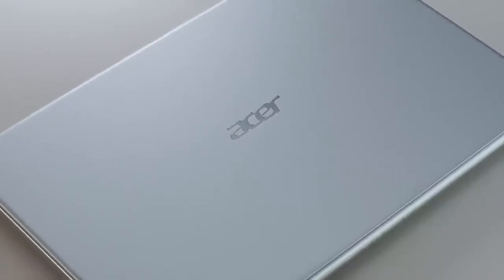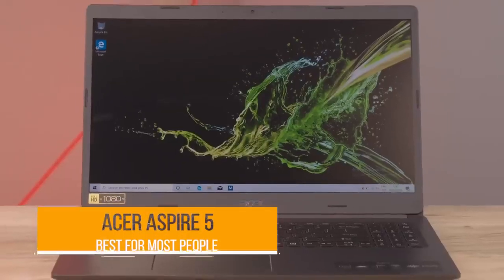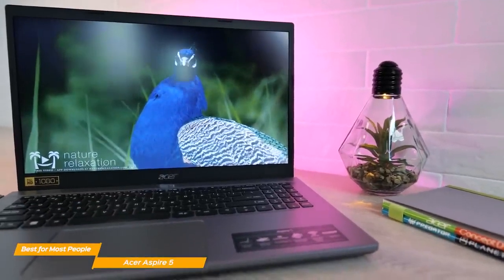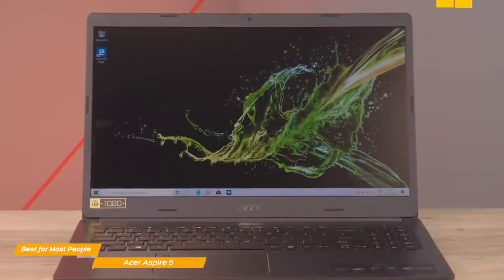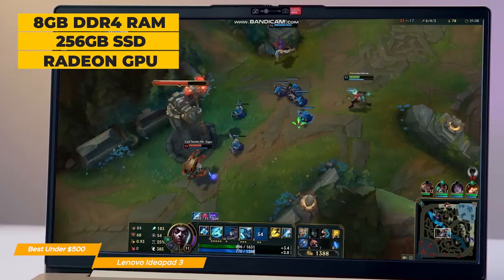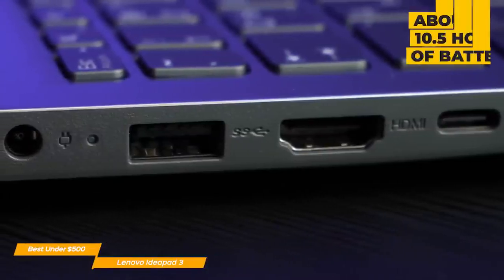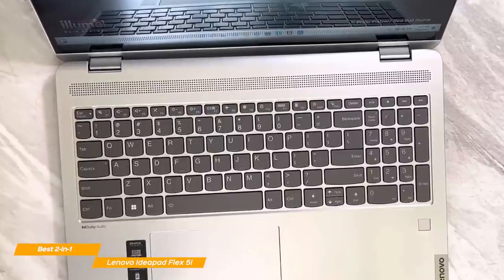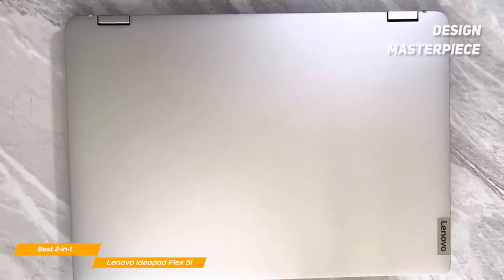Laptop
Budget new laptops offer an excellent balance between affordability and performance, making them an attractive choice for various users. These laptops typically come with a lower price tag, but that doesn't mean they lack functionality. Here's a short note about budget new laptops:

Budget new laptops are a cost-effective solution for individuals and students who need a reliable and portable computing device without breaking the bank. While they may not have all the bells and whistles of high-end models, they provide essential features for everyday tasks such as web browsing, document editing, email, and multimedia consumption.

These laptops often come with energy-efficient processors, sufficient RAM, and ample storage space for most users' needs. They are lightweight and easy to carry, making them ideal for students, remote workers, or anyone on the go. Some budget laptops also feature sleek designs and decent displays, ensuring a satisfying user experience.

While they may not be suitable for resource-intensive tasks like gaming or video editing, budget laptops are perfect for basic computing needs, allowing you to save money without sacrificing essential functionality. When considering a budget laptop, it's essential to research and compare different models to find the one that best meets your specific requirements while staying within your budget.